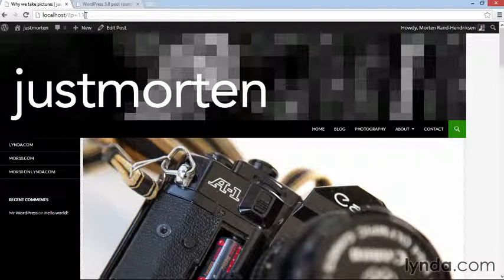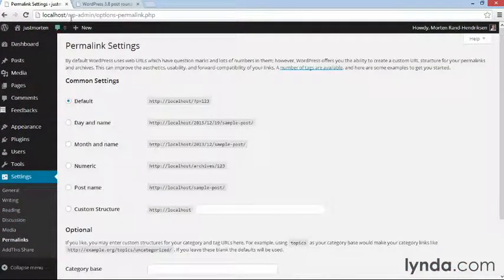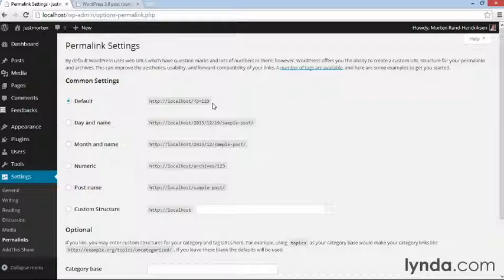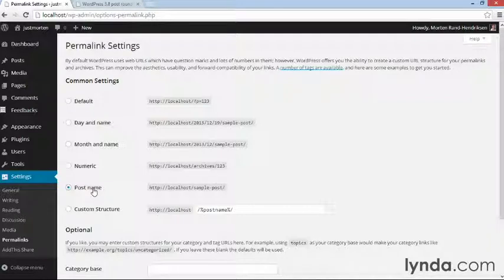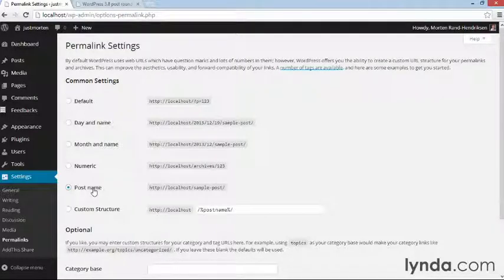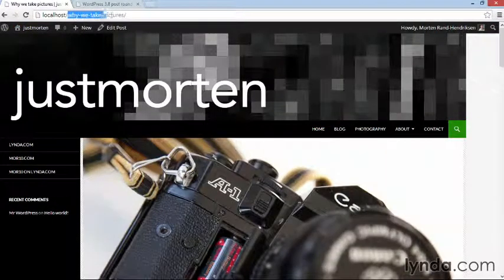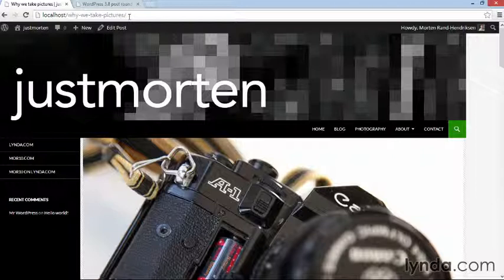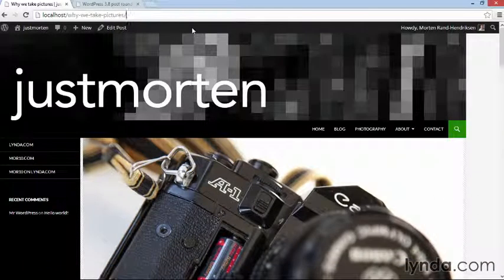01 Creating user friendly permalinks